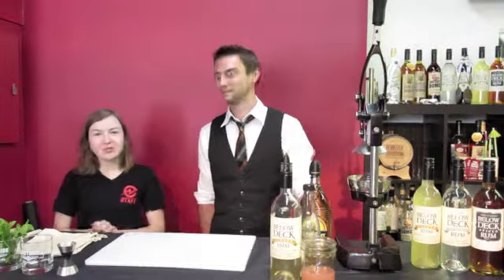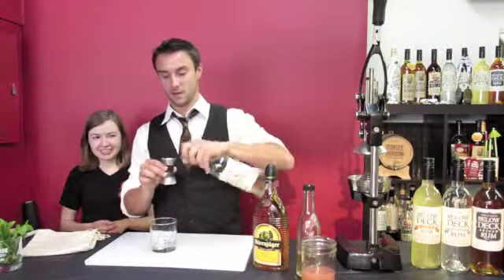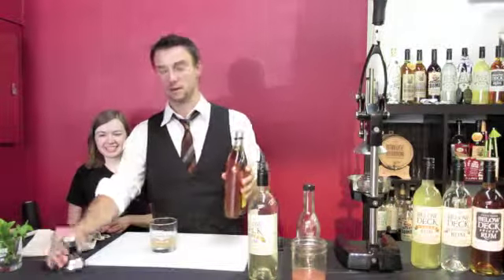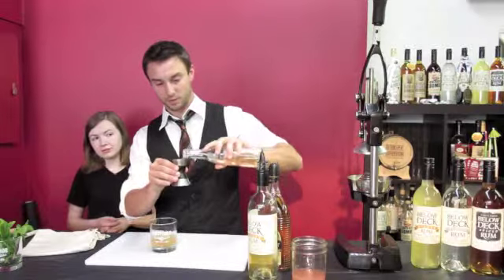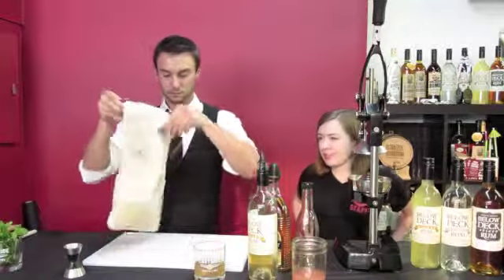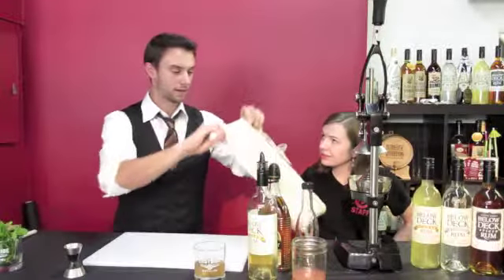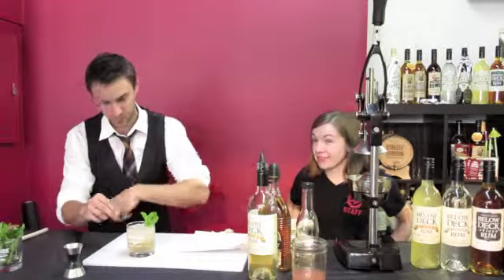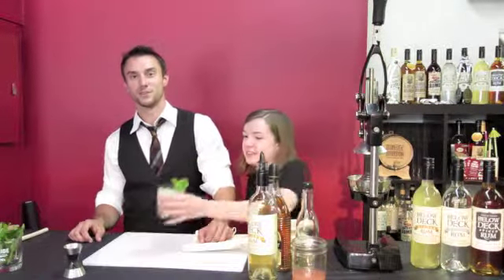the great escape cocktail - eastside distilling